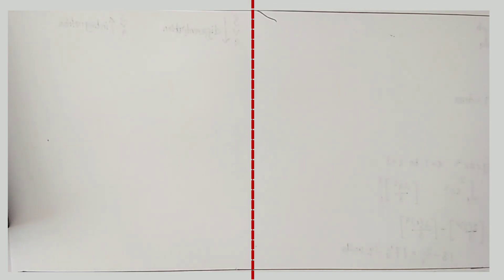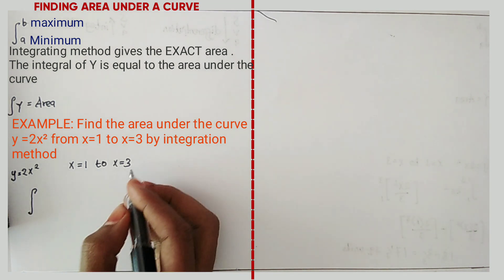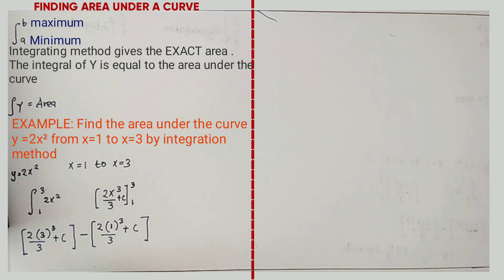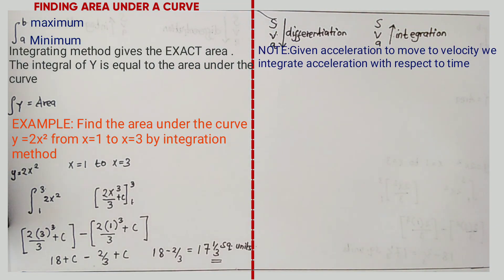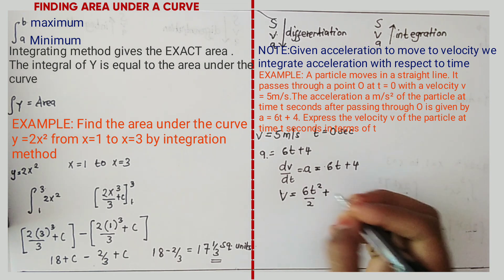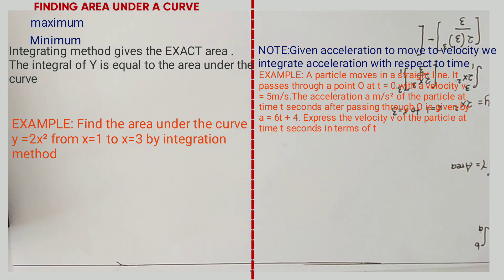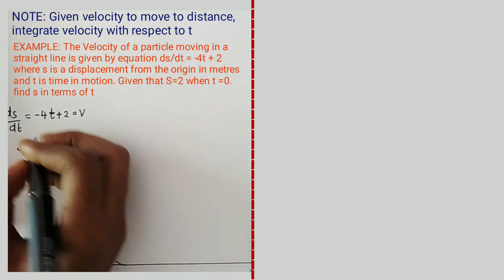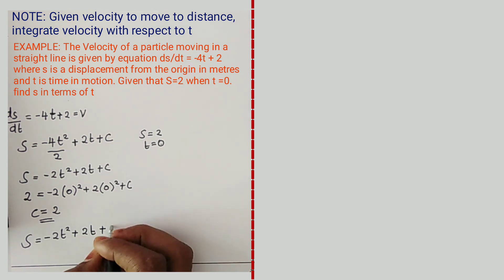FORM 4: INTEGRATION ( Area under curve and Application in Velocity and Acceleration)